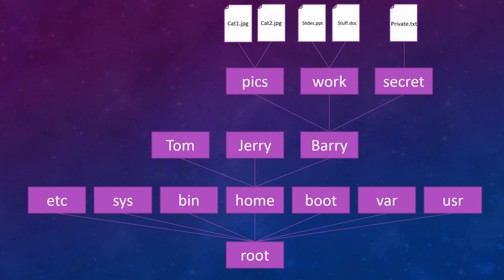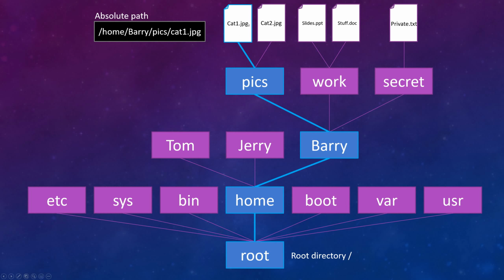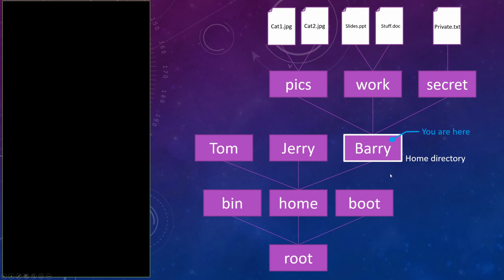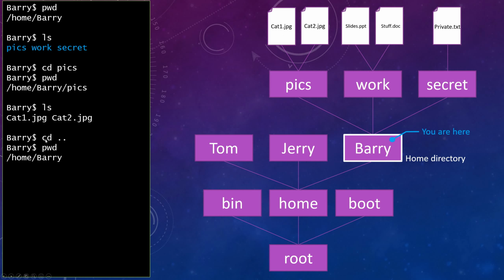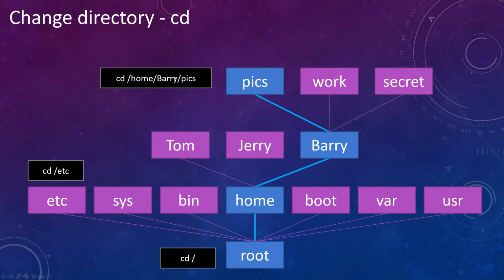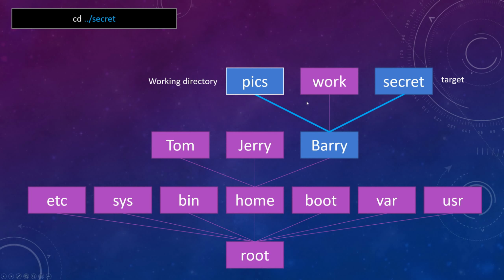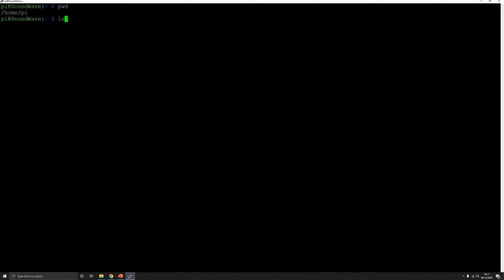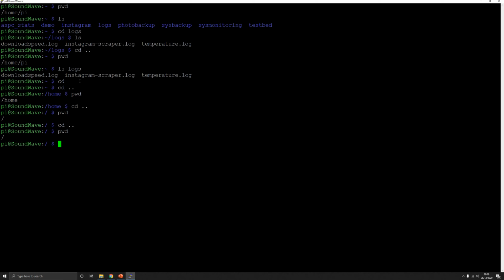Linux for idiots: 1 - Navigating directories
A powerpoint heavy introduction to the Linux file system, the working directory, absolute and relative paths and changing working directory using the cd command.